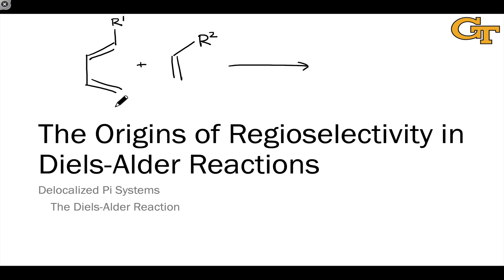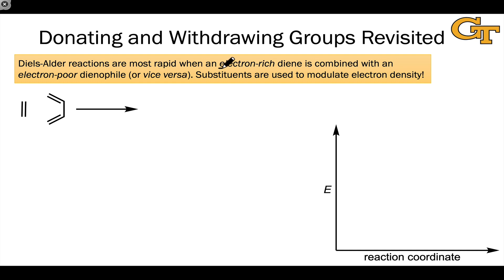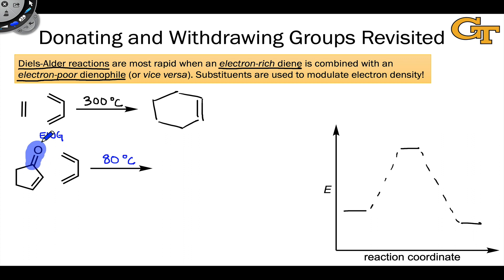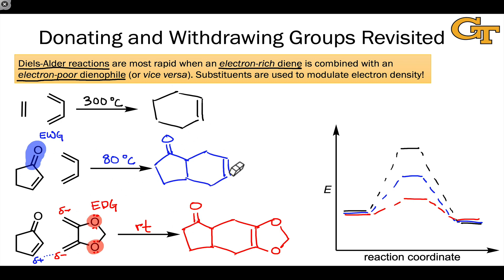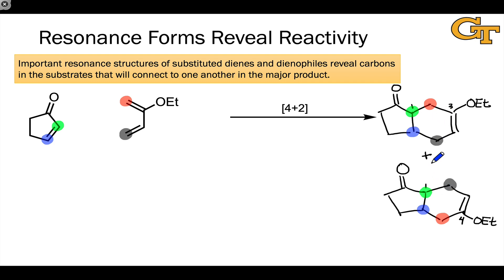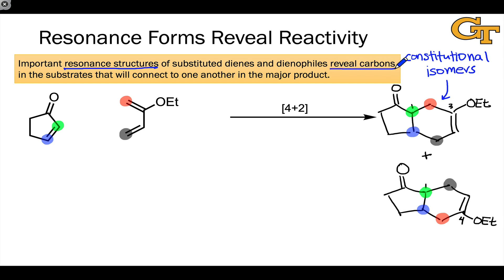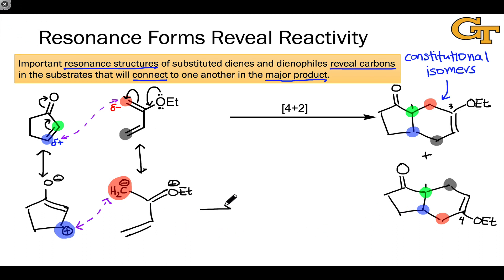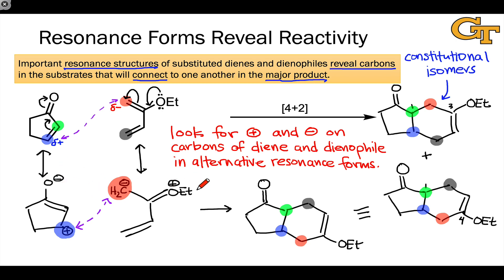38.04 Rate and Regioselectivity in Diels-Alder Reactions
Diels-Alder reactions are accelerated by donating and withdrawing groups. Using resonance to predict the major product of Diels-Alder reactions that could produce regioisomers.

00:00 Introduction
01:44 Substituent Effects on Rates of Diels-Alder Reactions
05:50 Drawing the Possible Regioisomers of a Diels-Alder Reaction
08:29 Predicting Regioselectivity
12:33 Summary